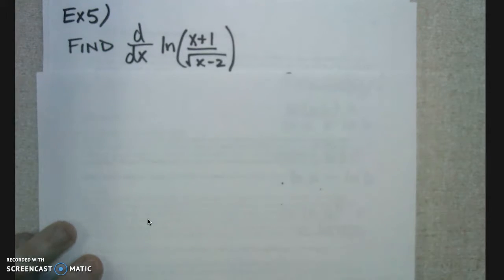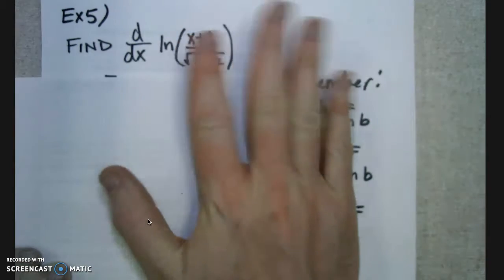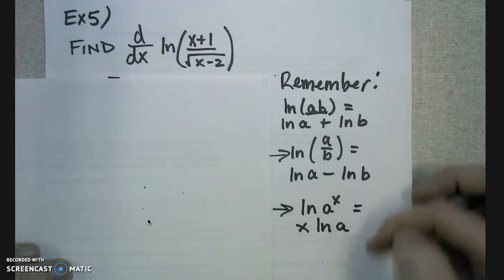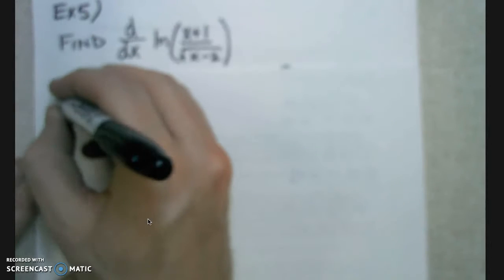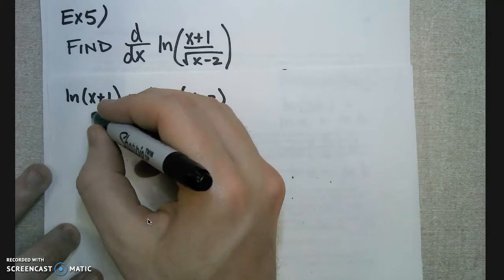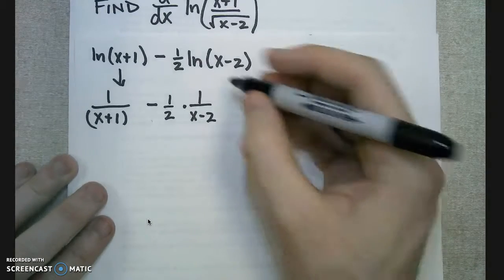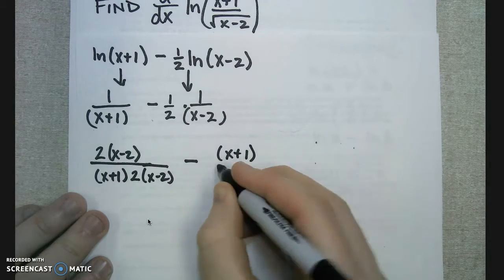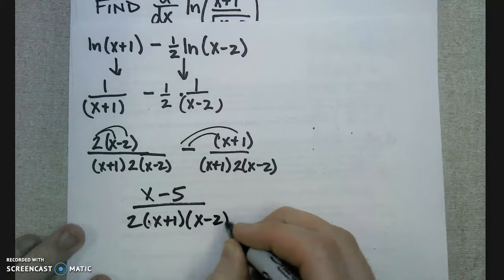Calculus Lesson 3.6 Derivatives of Logs Example 5